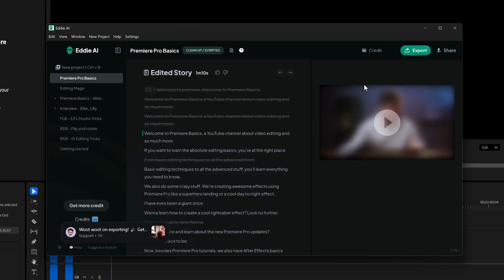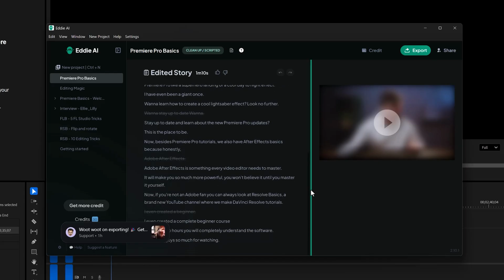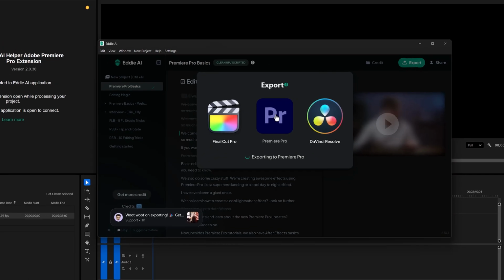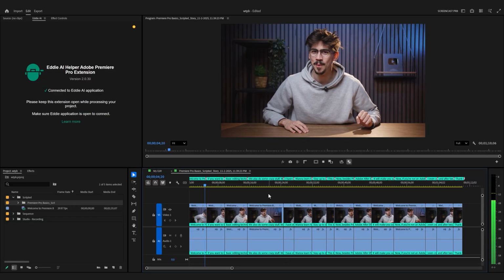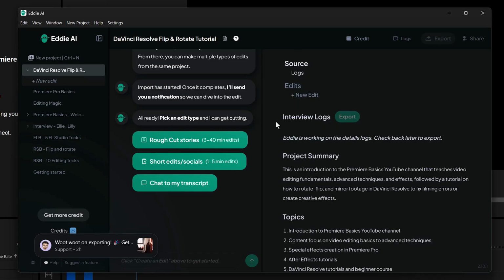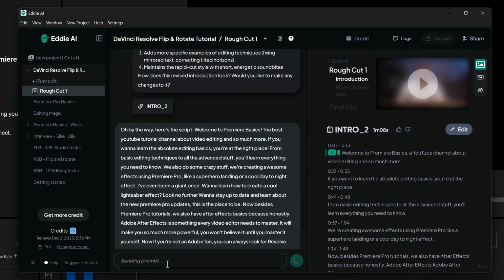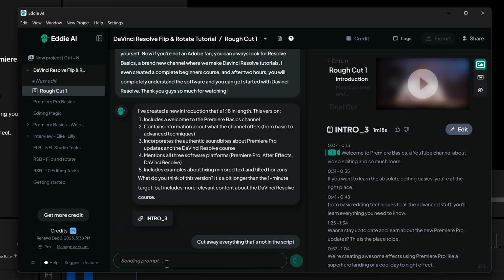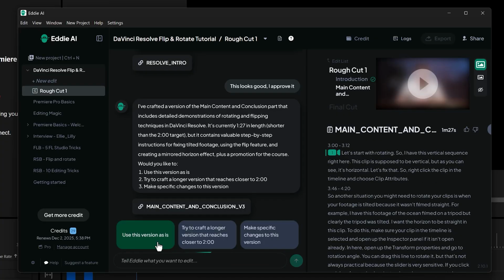I Let AI Edit My Video, But Is It Good Enough?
(advertising @EddieAI)❤️Check out Eddie AI - Learn how Eddie AI became my editing assistant and helps me with editing videos!